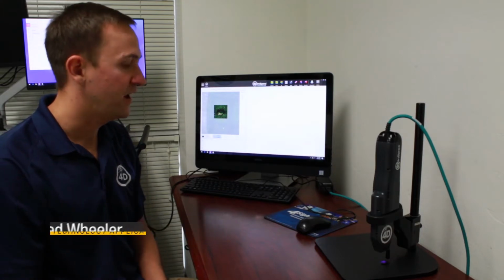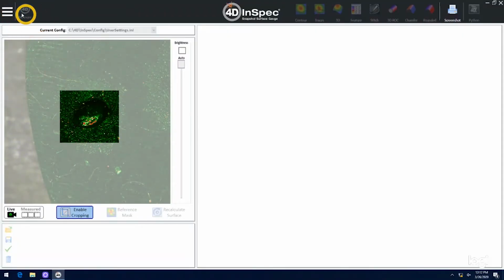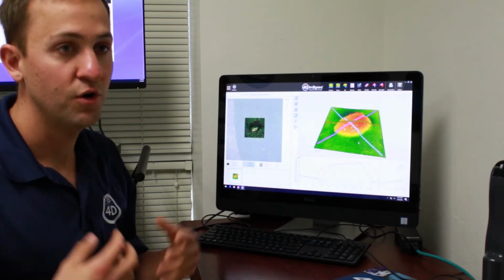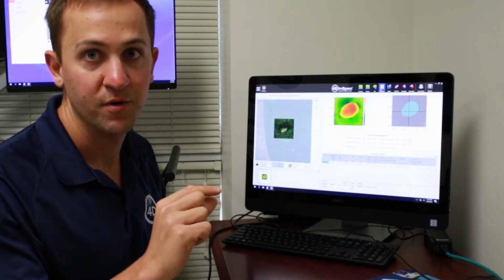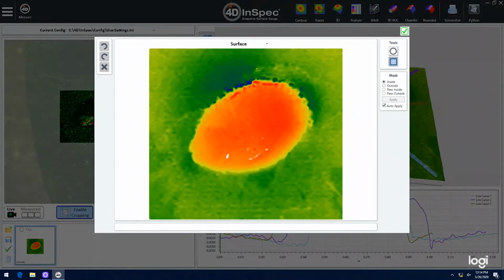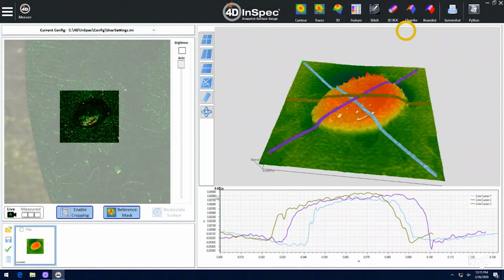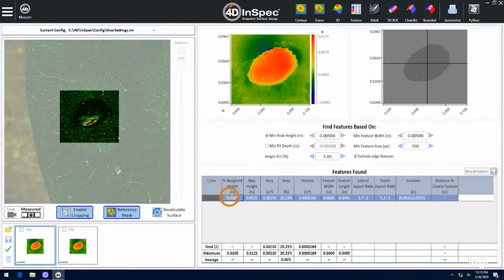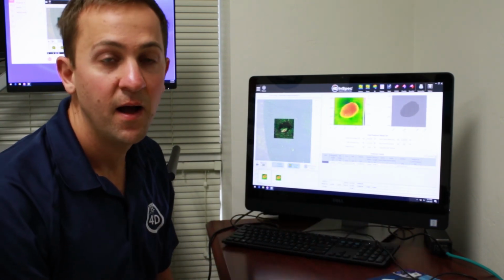Using reference mask to make 3D analysis right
Using a 3D gauge to inspect defects like pits is different from a shadow graph or stylus check, because it automatically includes the highest/lowest point on the feature you're measuring. The trick is finding a way to keep the shape of the surrounding area from throwing off your measurement.
This video shows how a 4D InSpec's reference mask feature can be used to set the surrounding surface area to zero, so you get a true measurement of the defect.
4D InSpec is a handheld surface measurement gauge used for providing super-fast, shop-floor inspections of parts surface features like pits, scratches, corrosion nicks and edge break. This technology is only available from 4D Technology -- the first name in dynamic metrology.